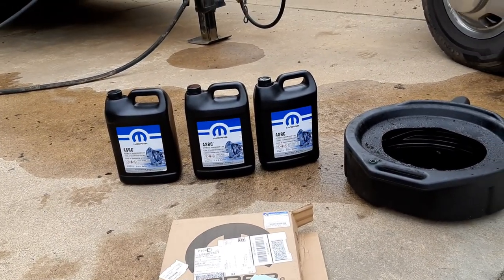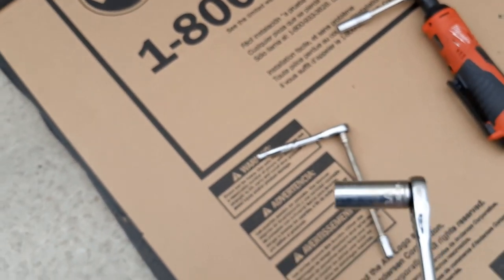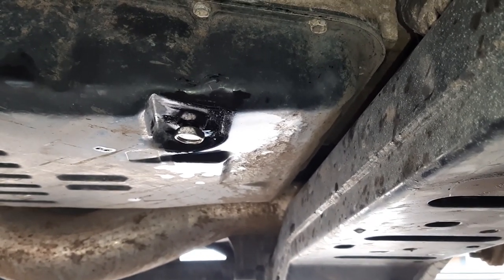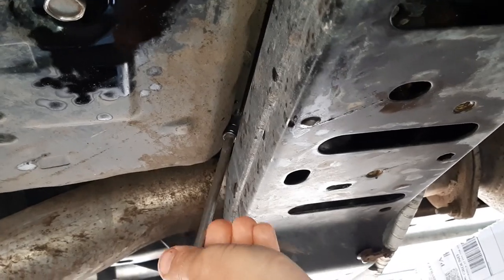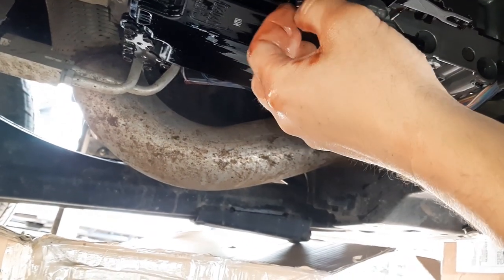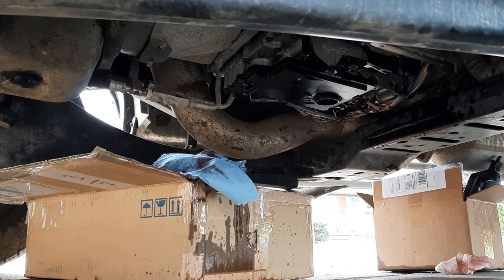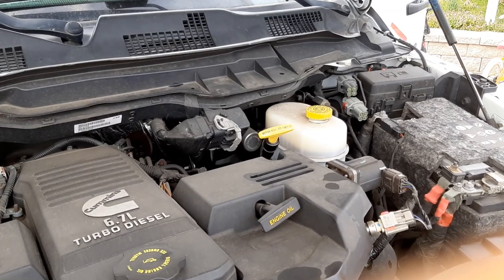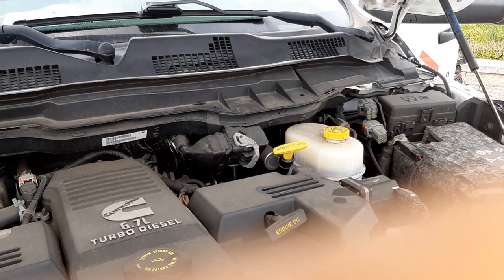Aisin Transmission Fluid and Filter Change Ram 3500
This is my first filter change on this Aisin transmission. I made a couple mistakes that will hopefully help you not make them. Important info about adding fluid at the end and check engine light issue.

Parts -

Filter